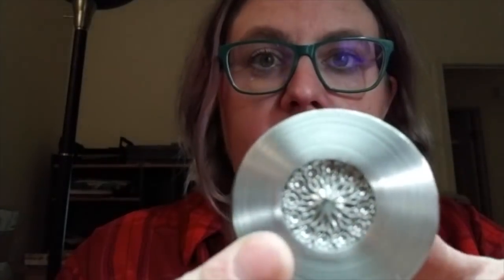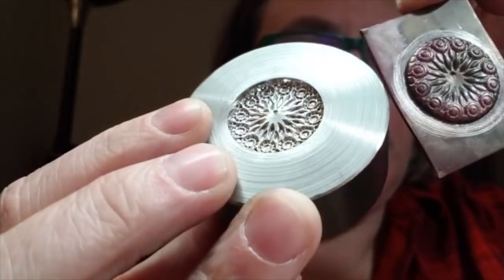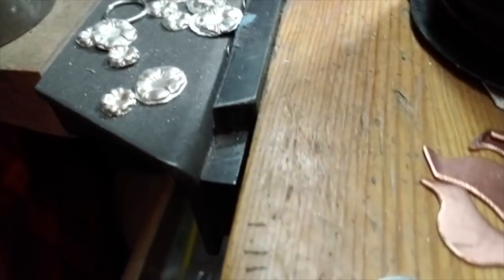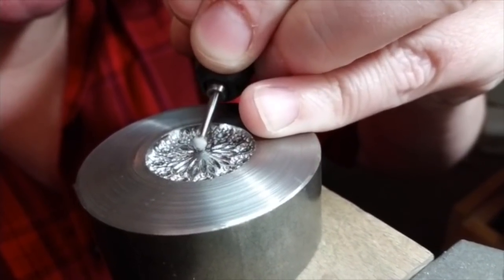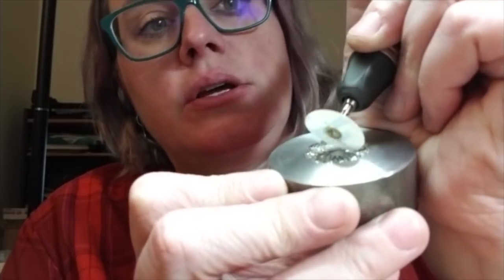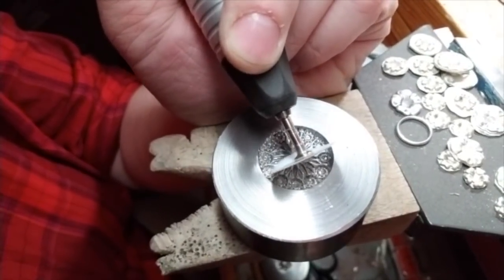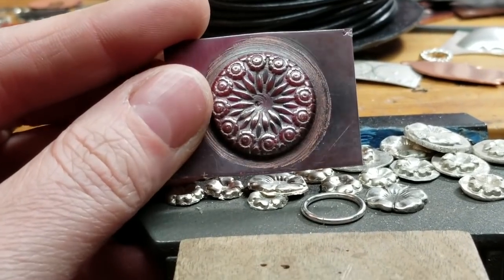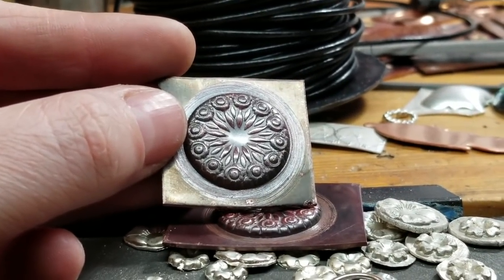Clean Up Impression Die Pucks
Learn how easy it is to remove burrs and manufacturing marks from impression dies. Each steel puck is machined by hand, so sometimes there are minor variations from one die to another.